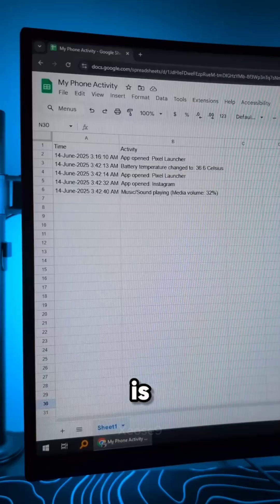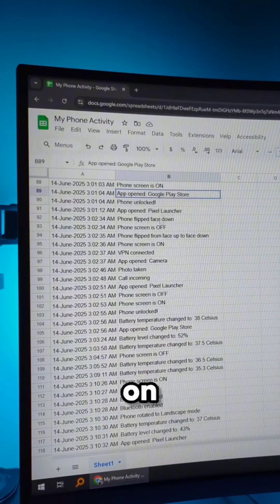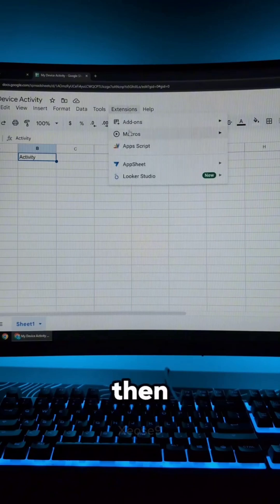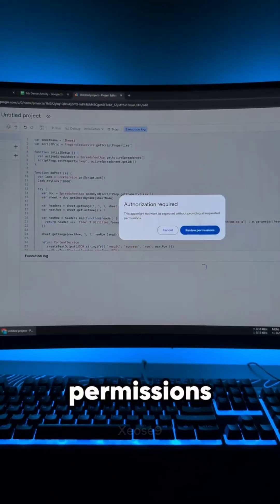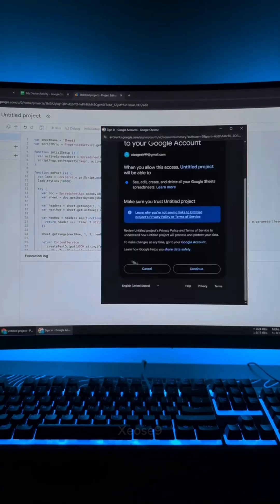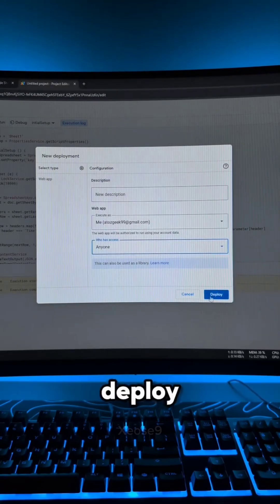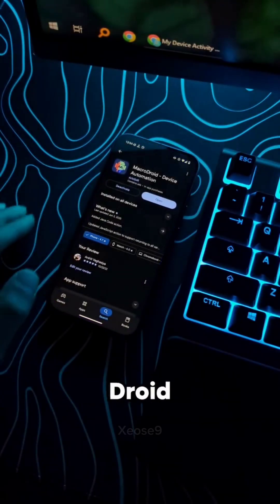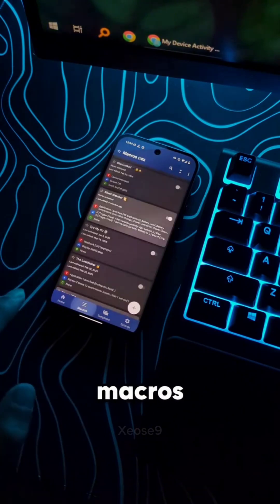Silent Watcher 🫣😈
_________ Code is 👇🏻👇🏻___________

Paste this script into the 'Code.gs' tab in the Script Editor
For a detailed explanation of this file, view 'form-script-commented.js'

var sheetName = 'Sheet1'
var scriptProp = PropertiesService.getScriptProperties()

function intialSetup () {
  var activeSpreadsheet = SpreadsheetApp.getActiveSpreadsheet()
  scriptProp.setProperty('key', activeSpreadsheet.getId())

function doPost (e) {
  var lock = LockService.getScriptLock()
  lock.tryLock(10000)

  try {
    var doc = SpreadsheetApp.openById(scriptProp.getProperty('key'))
    var sheet = doc.getSheetByName(sheetName)

    var headers = sheet.getRange(1, 1, 1, sheet.getLastColumn()).getValues()[0]
    var nextRow = sheet.getLastRow() + 1

    var newRow = headers.map(function(header) {
      return header === 'timestamp' ? new Date() : e.parameter[header]

    sheet.getRange(nextRow, 1, 1, newRow.length).setValues([newRow])

    return ContentService
      .createTextOutput(JSON.stringify({ 'result': 'success', 'row': nextRow }))
      .setMimeType(ContentService.MimeType.JSON)

  catch (e) {
    return ContentService
      .createTextOutput(JSON.stringify({ 'result': 'error', 'error': e }))
      .setMimeType(ContentService.MimeType.JSON)

  finally {
    lock.releaseLock()

Welcome to Xeose9!
Here, you'll find quick PC tips, tricks, and hacks to improve your tech game. From fixing errors to unlocking hidden features, we've got you covered!